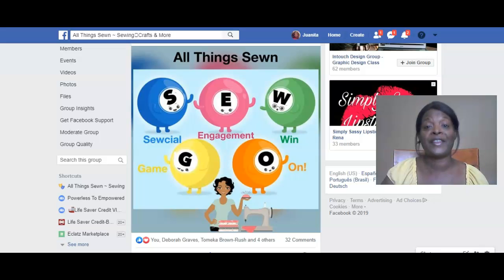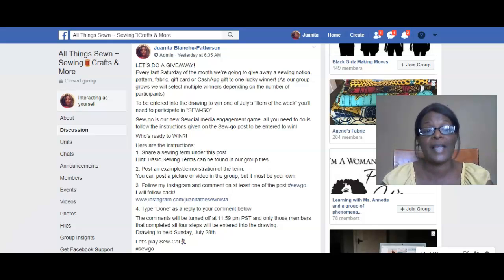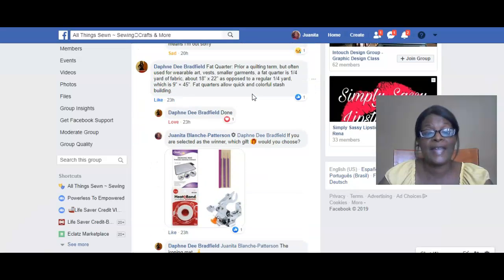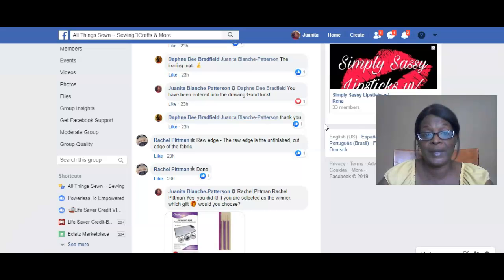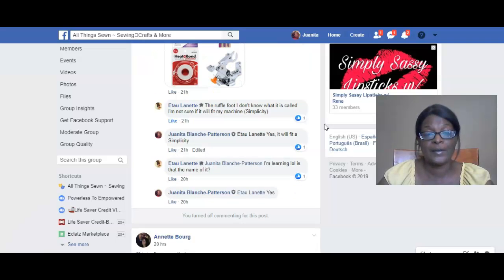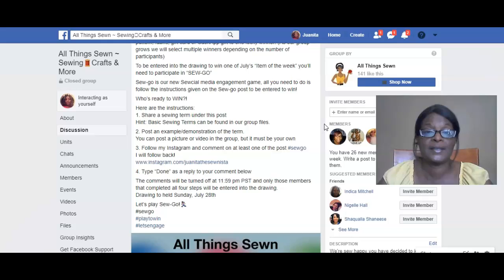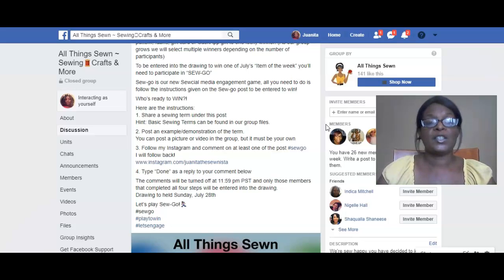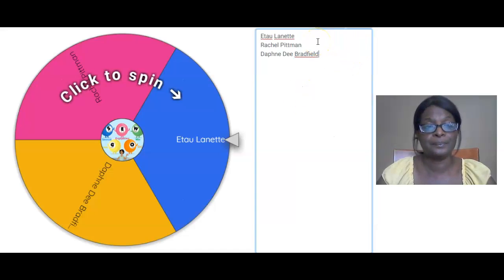SEWGO JULY CHALLENGE WINNER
Sew-go is our new Sewcial media engagement game, all you need to do is follow the instructions given on the Sew-go post to be entered to win!

Every last Saturday of the month we’re going to give away a sewing notion, pattern, fabric, gift card or CashApp gift to one lucky winner! (As our group grows we will select multiple winners depending on the number of participants)